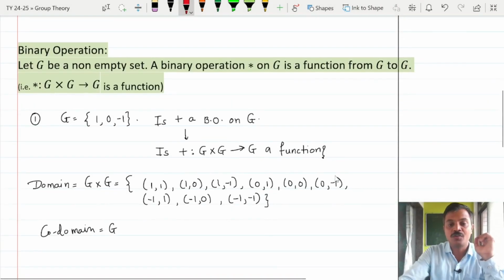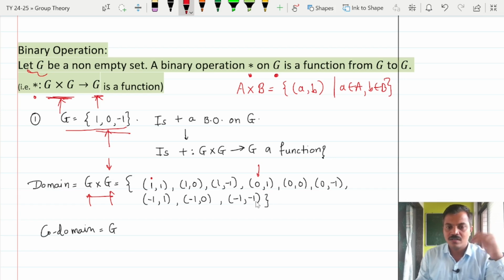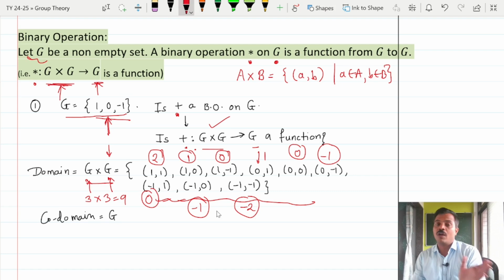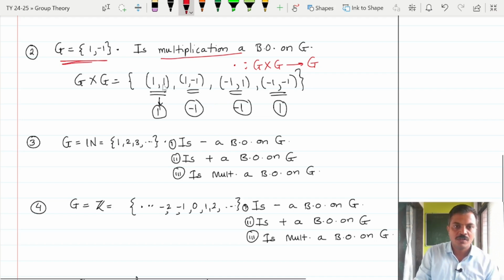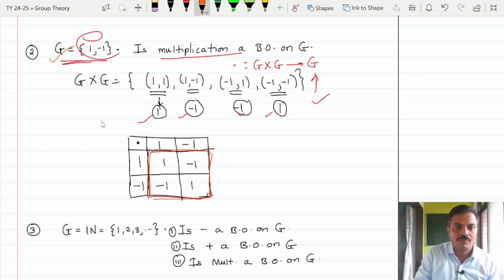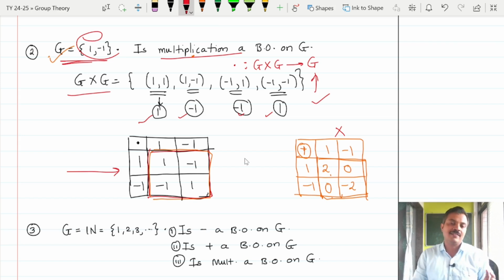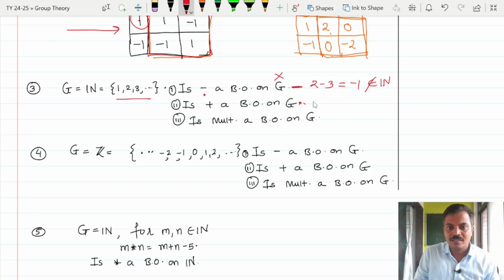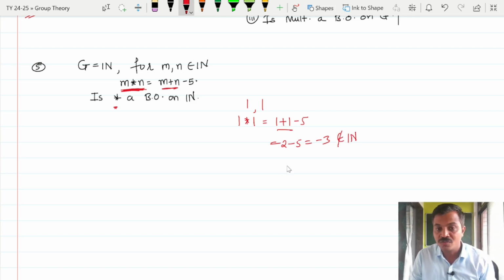Introductory lecture 2 | Group theory